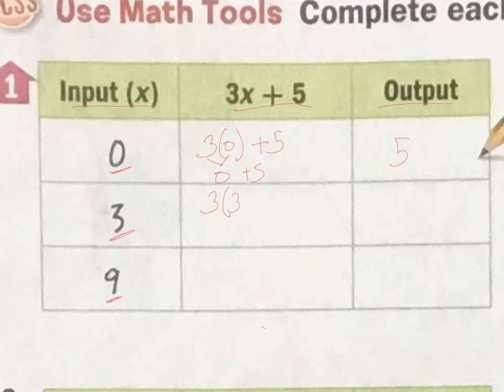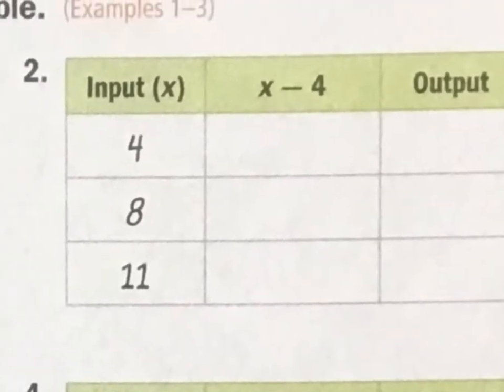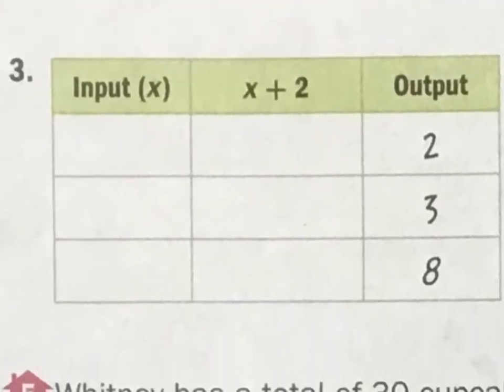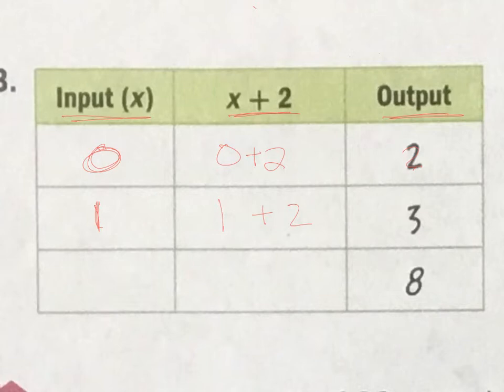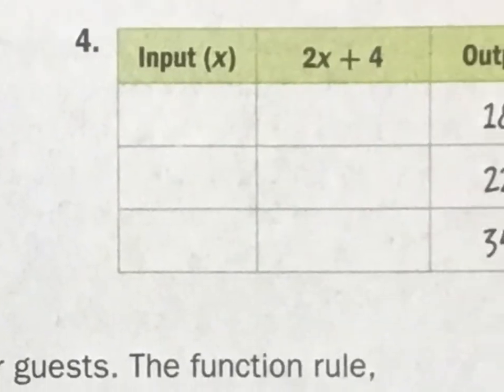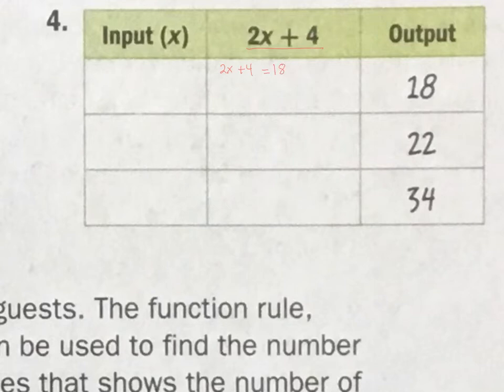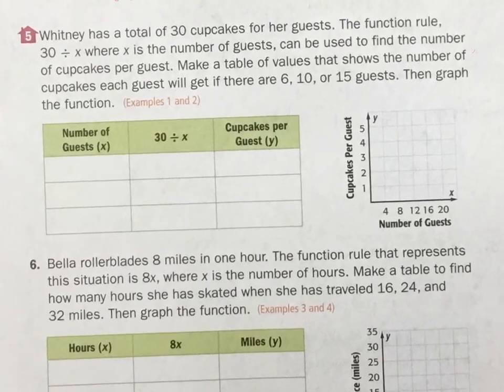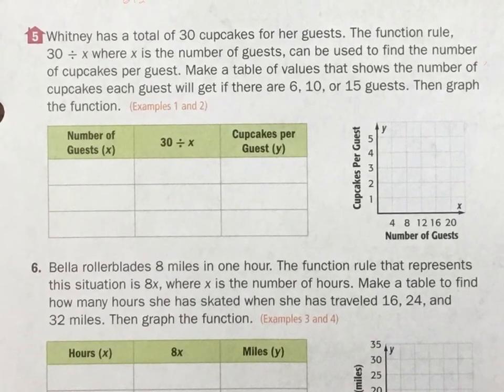math 8.1 independent practice